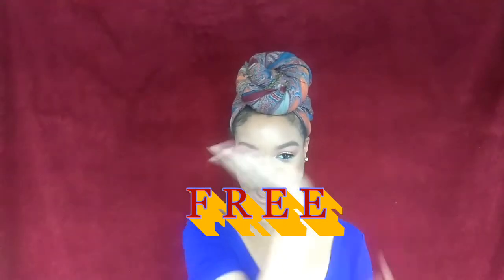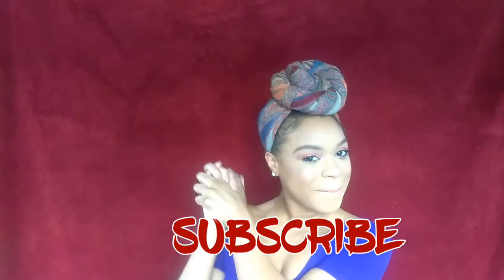How Too Receive Free Products Online | Network Marketing | Social Media Growth | Unboxing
Have you have ever seen beauty influencers get so much PR and you wonder, how can I started? Well everyone who is anyone can do you. Yes You! Why,  because you matter, and so does your opinion, your likes/dislikes, your favorite thing at the moment and your love and honesty. In this video I give you one of many ways on how to receive free products online , while stepping into the arena of Network Marketing through Social Media. If you are interested in becoming a influencer and you want to have the benefit of getting free products then this Video is for you or if you just want to try something out every now and then and wouldn't mind talking about it on there social platform then this Video is for you as well. When watching this Video I Listed some easy steps in starting with this program. Now Get excited because you wont ever come out of your pocket being apart of this program; so keep your wallets up, you won't need it where I'm taking you. I will list the Steps bellow and Whish you blessings into the New Year with a New and Improve grind. Thank you Loves for watching and always remember God is Love so Love Love.

Steps To Getting Started:

1.

2.Create your Profile

3.Link all Of your Social Medias

4.Take Surveys ( to know your likes and dislikes  and what to send your way)

5. Get started!

6. Get Your First VoxBox ( Get your free products)

7. Bonus: Become a Influencer!

Snap Chat: Corbi_Nicole

For PR,
Collaborations And

If you're interested in starting your own business and or starting and staying on track of good health and fortune click the link below too visit and email me about the "IT WORKS" Family

Start Receiving Free Makeup, Skin care, clothes and more...

Don't forget to save your coins and receive a gift that keeps on giving :

Free Money:

Easiest extra money you will make online.

1. to download the DO$H APP from the google play or App Store.

2. To sign up please make sure you Verify your # & email.

3. Link a debit/credit card (or you will not be paid) Receive $5 bonus instantly once you do.

5. Copy and paste something like this with your own link attached and Refer friends using social media, text and email etc just like me and thousands of others are doing daily.

1 person = $15

5 people = $75

10 people = $150

20 people = $300

67 friends signup to this FREE app and you have made $1000. Easy as 1-2-3 and nothing has to be purchased.

Ebates
***Use this Link and Get Your First $10

Ibotta
and earn your First $10 easy on your every day purchase

Fronto : Download the free app Fronto and use my code 'IAMCORBI' to get 1250 P! Just wake up your phone and get rewarded